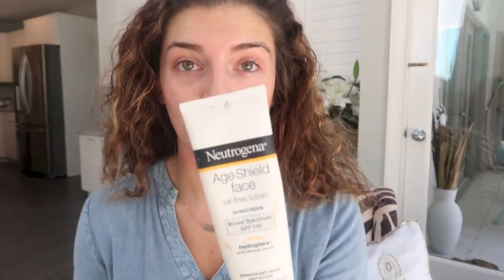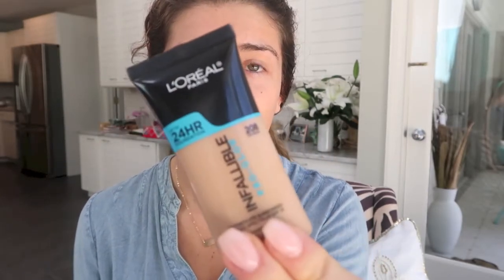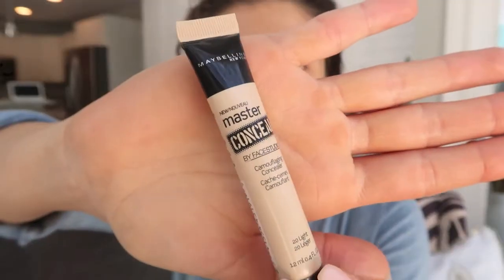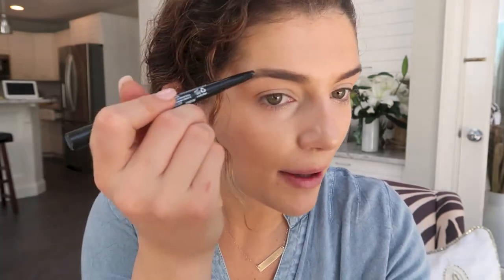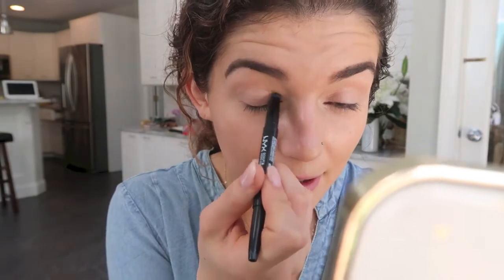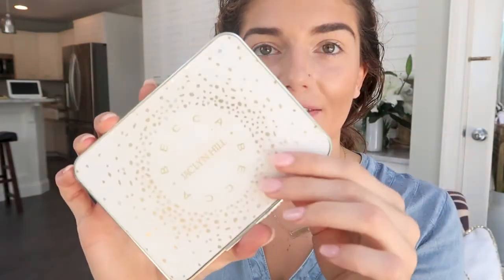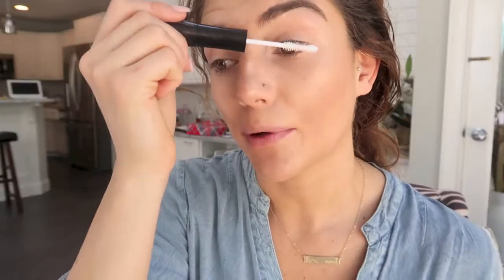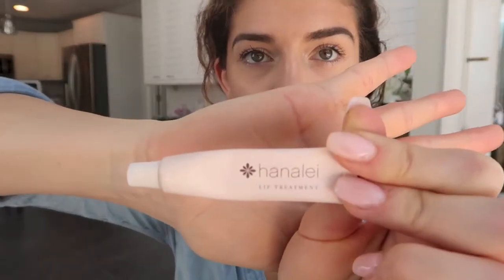My Everyday Makeup & Skin Care Routine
I strive to keep my skin healthy looking without makeup as much as possible. I do this by drinking water, detox drinks, healthy foods, working out and thinking healthy thoughts.

I keep it real simple (& cheap).

4th step- SUNCREEN UP! So beneficial for protecting your skin for years to come.

Makeup:
FAVORITE PRIMER- not the cheapest but only because it lasts me YEARS !

I MIX the concealer with highlighter for an insaneeeee glow, try this one

Love this Kat Von D contour palette to SET my eyes, my face, and bronze my cheeks! It's not cheap BUT it lasts SOOOO long

Loving this eyebrow pencil- it has a highlighter pen as well which I use

LIP COLOR: Anastasia Beverly Hills liquid lip in color CRUSH